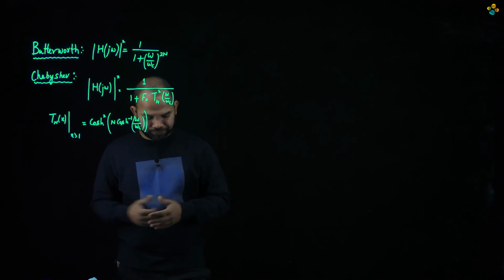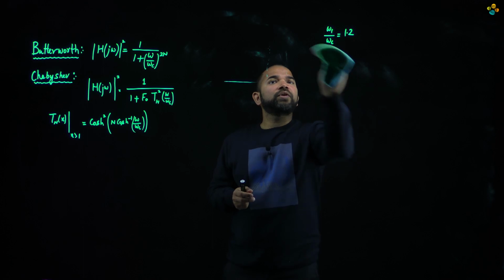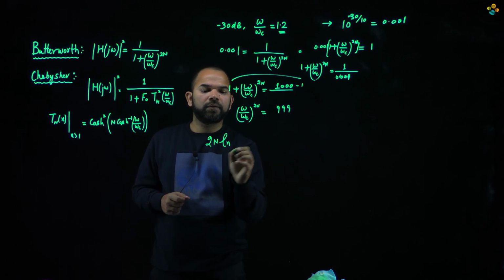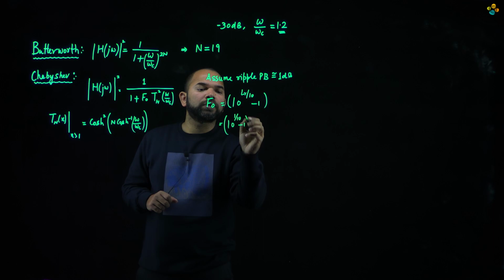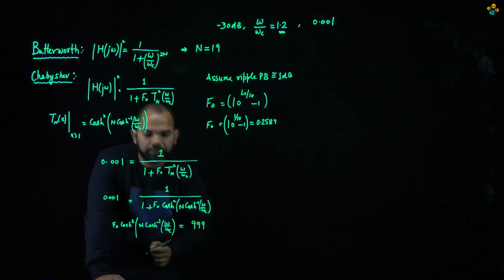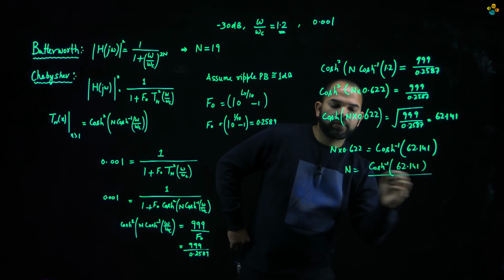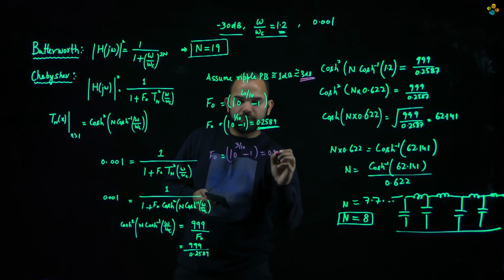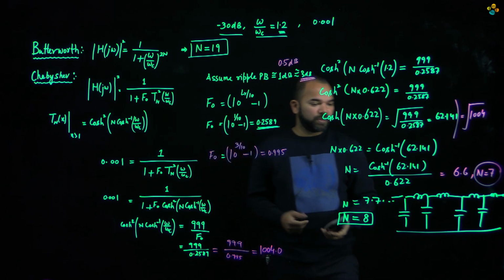Lec5-Butterworth vs Chebyshev response: Filter order comparison